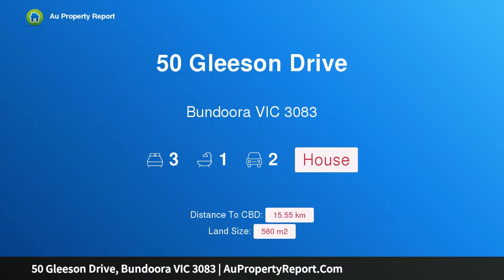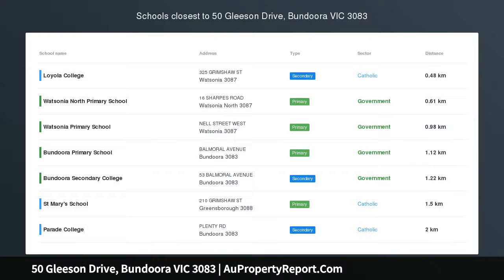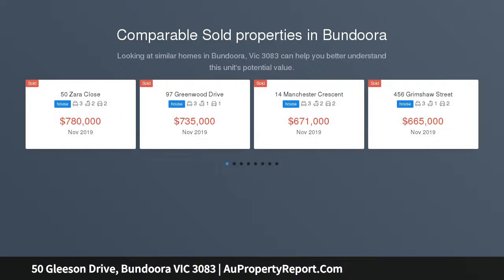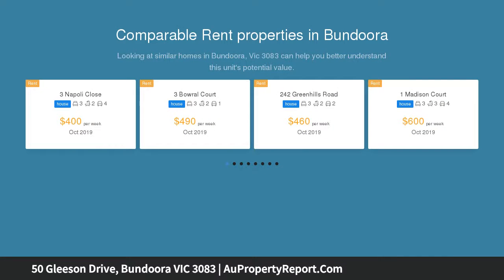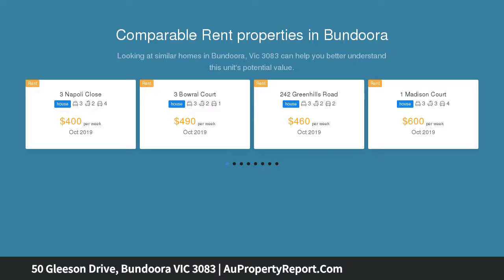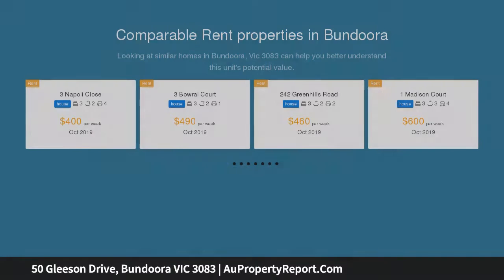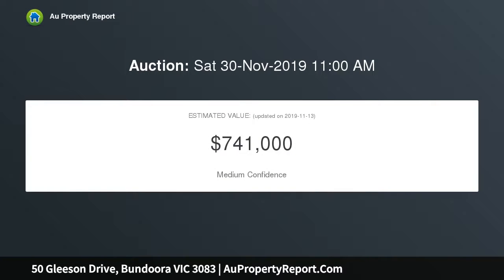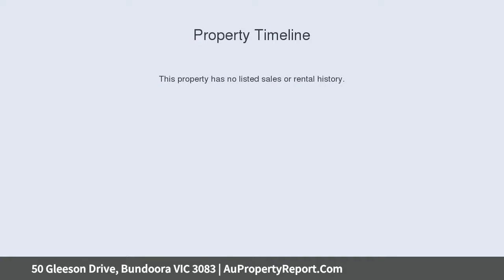50 Gleeson Drive, Bundoora VIC 3083 | AuPropertyReport.Com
50 Gleeson Drive, Bundoora VIC 3083
Property Type: house
Bedrooms: 3
Bathrooms: 3
Car Space: 2
Family Haven In An Excellent Location